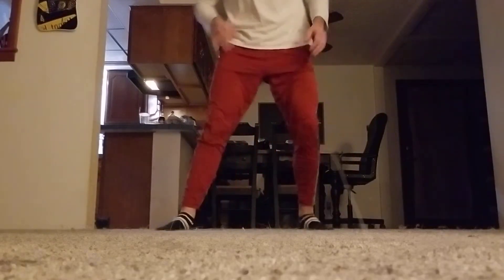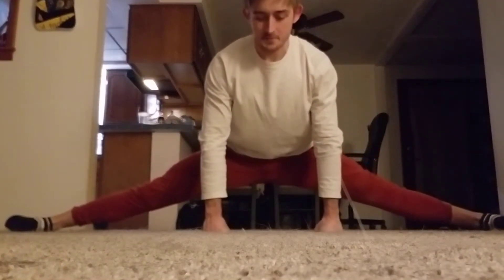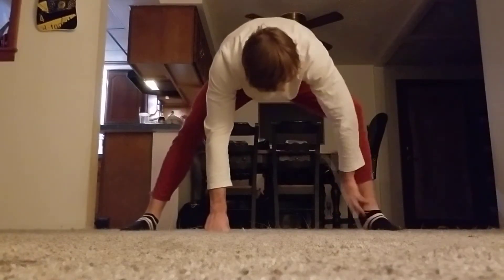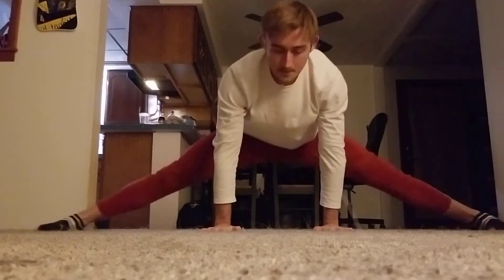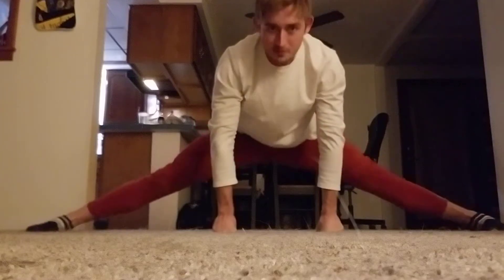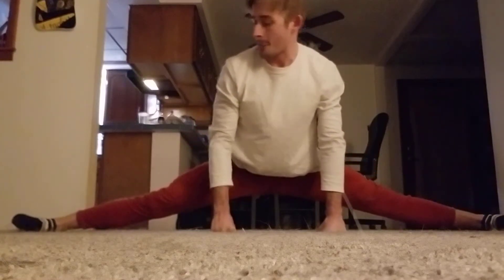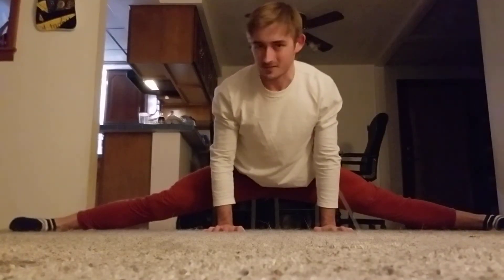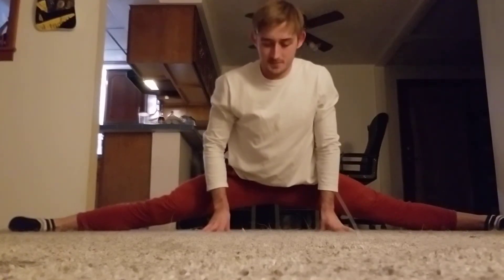How to Train a Stretch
Side Split Slides are awesome!

These were the 3rd movement in my sequence tonight, and they felt pretty good.

Goal was to get as deep as possible, as comfortably as possible, on each round. I did 3 rounds, and got the whole session done in 20 minutes.

If you commit, and work intelligently and hard enough, you can create A LOT of change in your health, flexibility, strength, what have you, in small amounts of time.